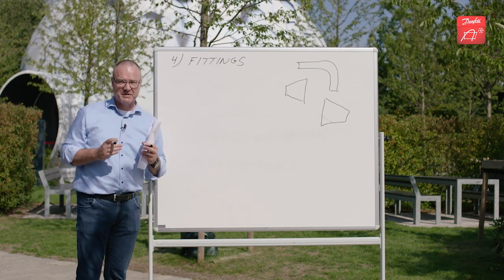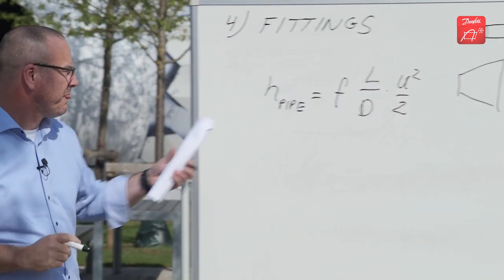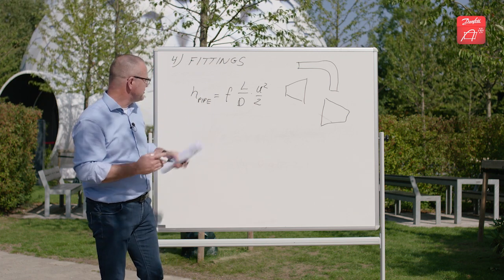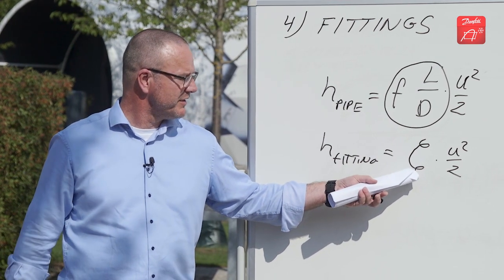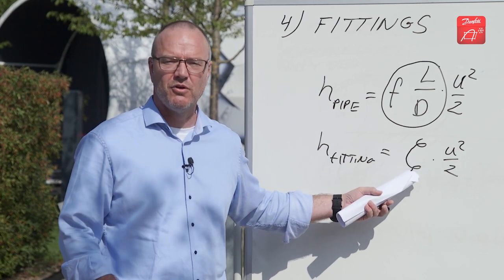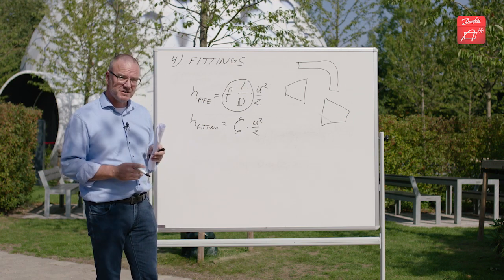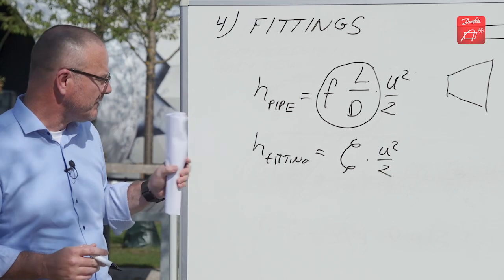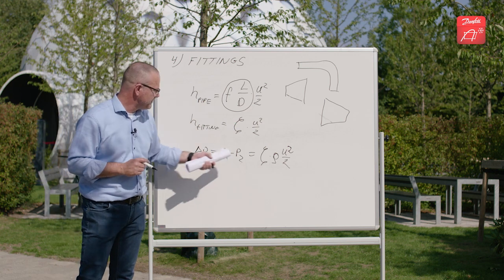Fittings – Coolselector®2 Deep Dive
Morten dives even deeper as he takes on fittings and bends and show how these elements are calculated in Coolselector®2. To try for yourself, download Coolselector®2 now